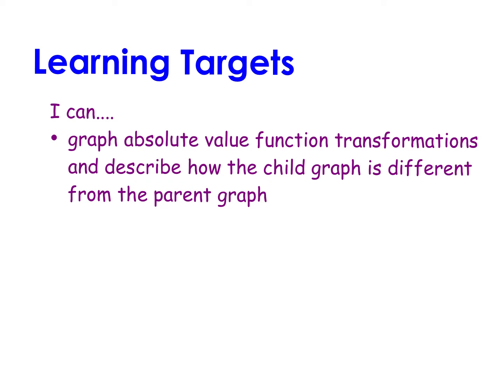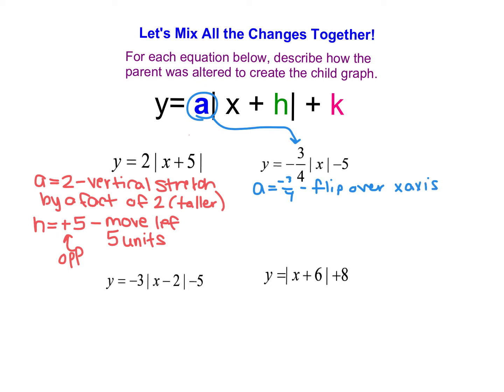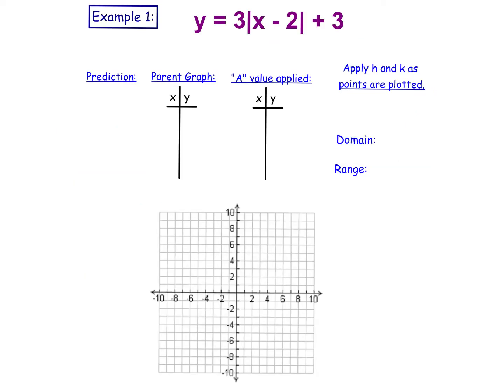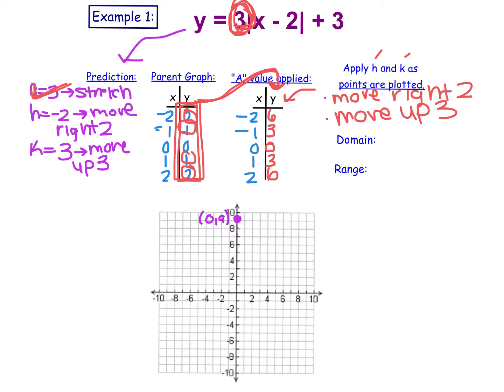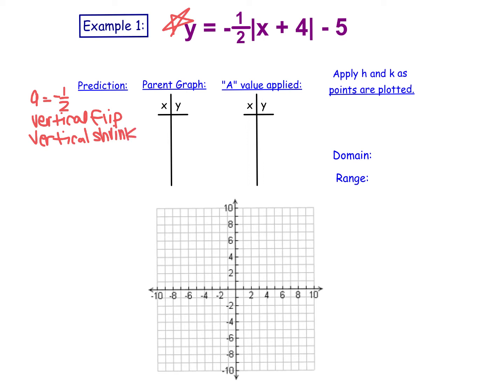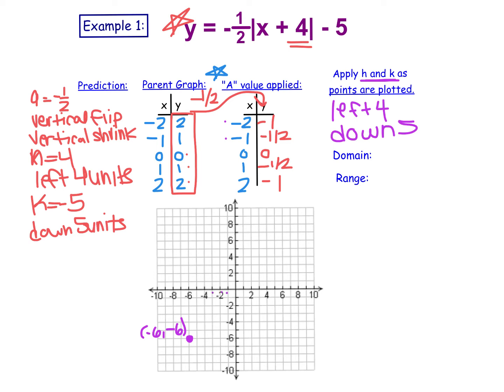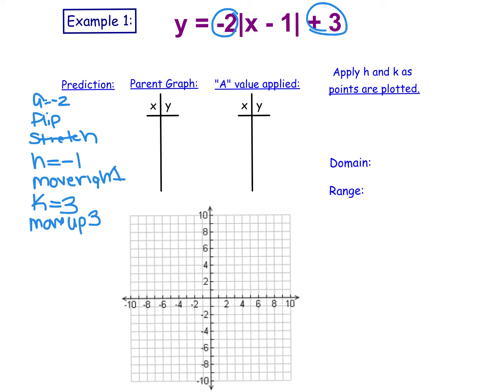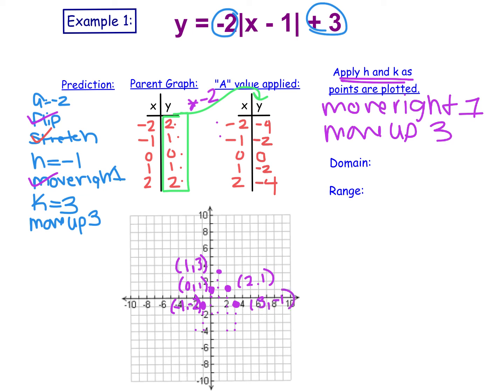Ch3V17 - I can graph absolute value transformations